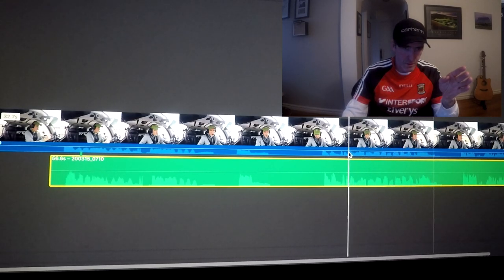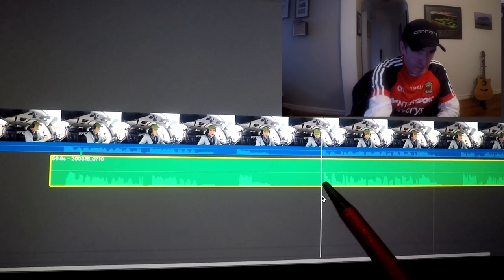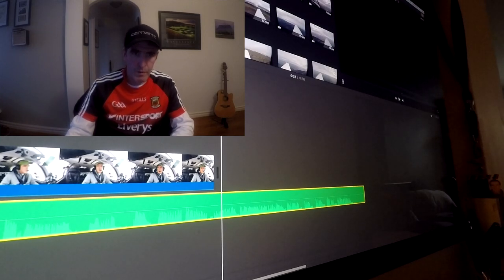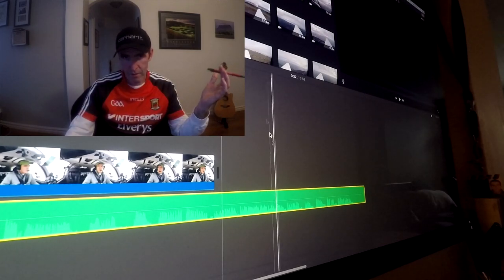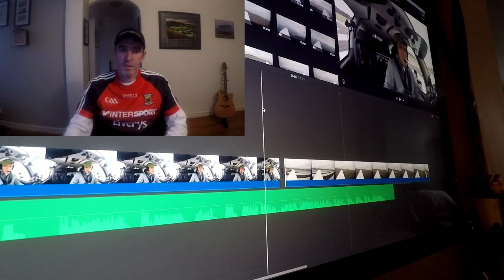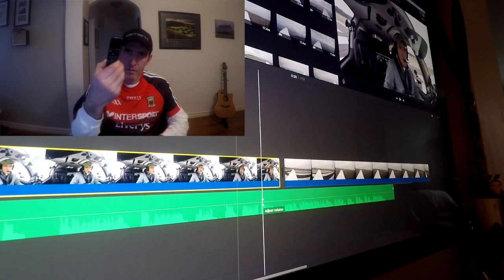Recording Audio on my flights .. how I do it ..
quick video about what I use when I fly to record Audio and how I sync audio to video in post production on iMovie . take a look , have a good weekend , stay safe out there .. WASH YOUR HANDS OFTEN ..

Voice recorder ...

GoPro Audio cable .